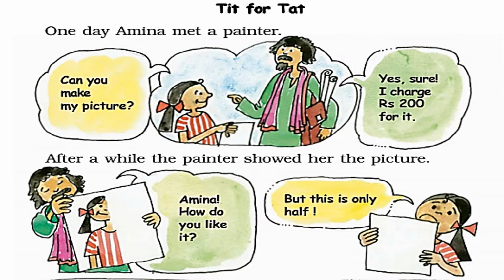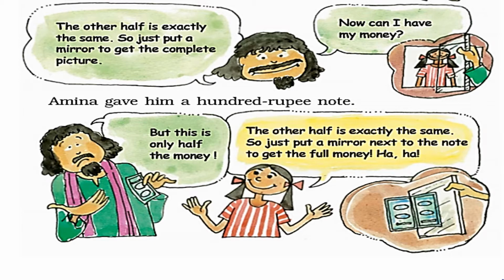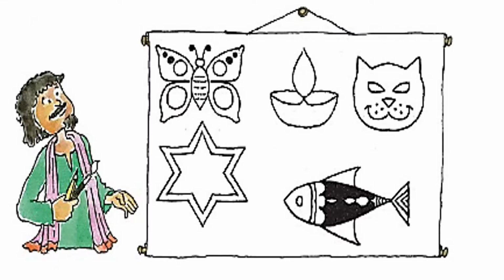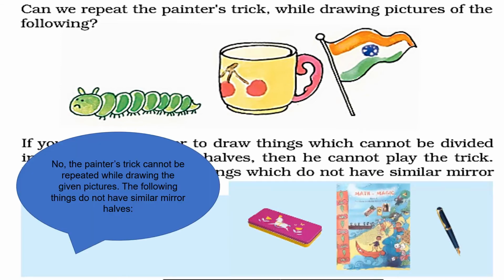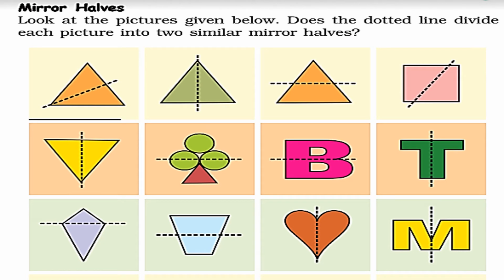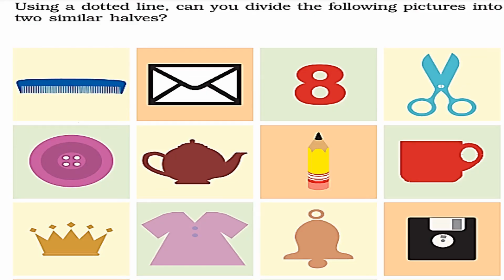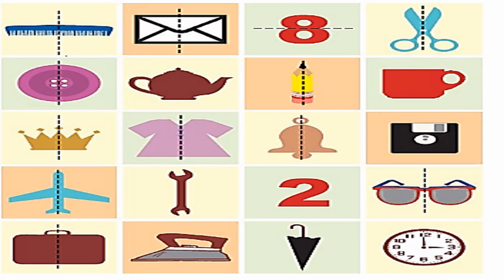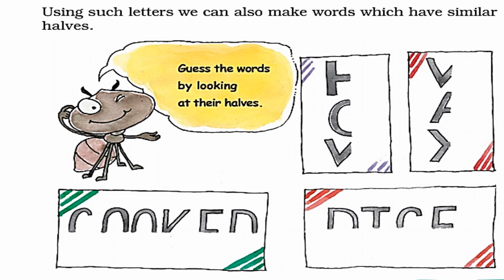NCERT Chapter 1 Where to look from ? Part 2